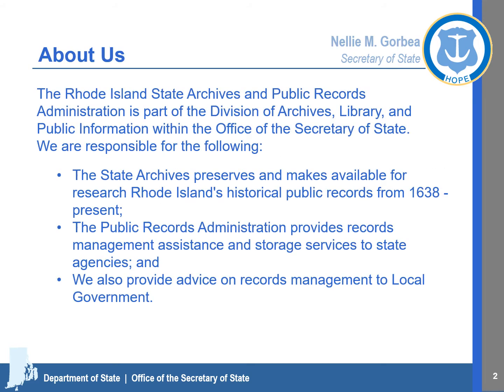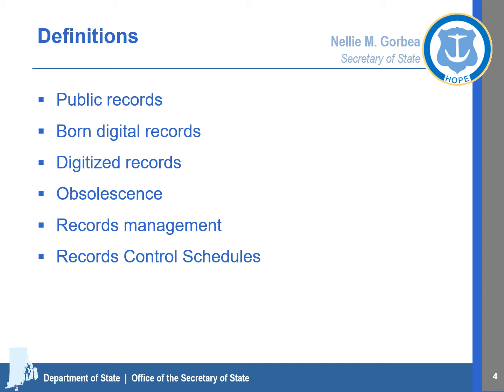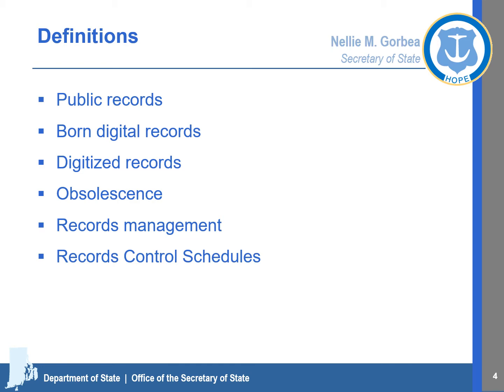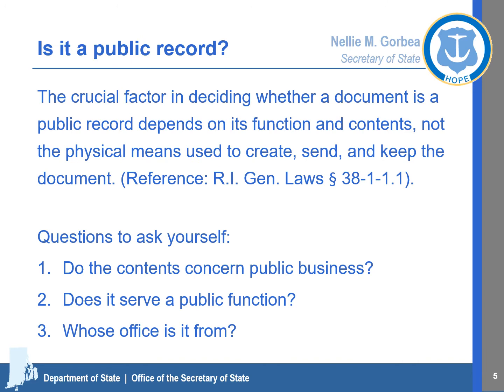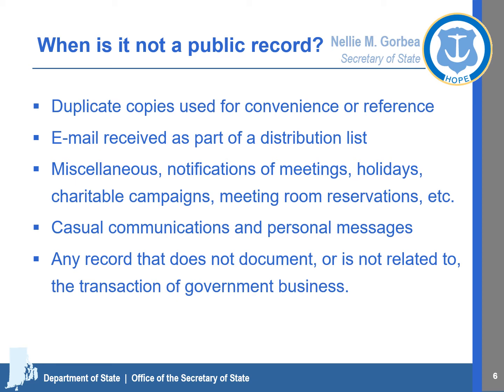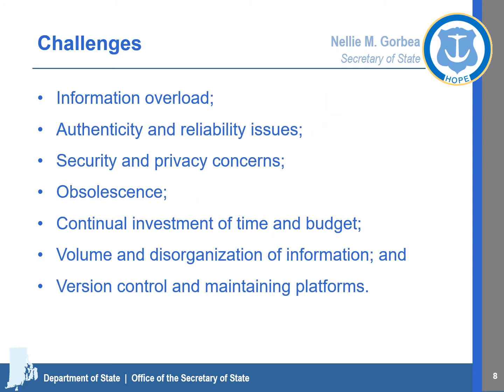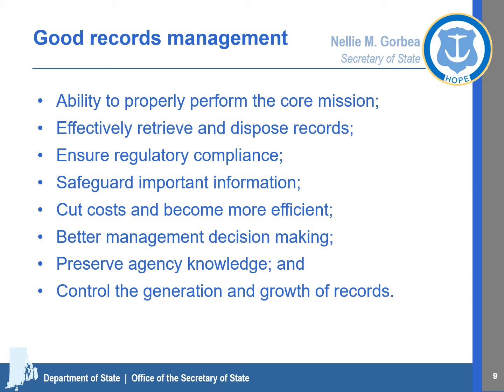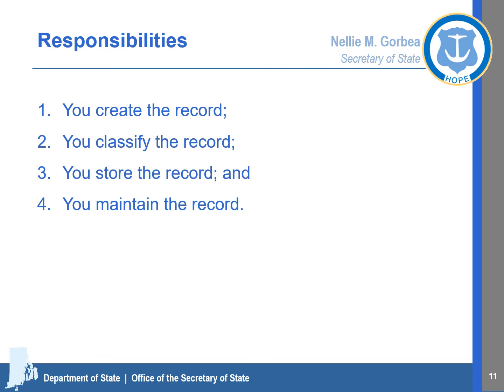Digital Records: Characteristics, Management, and Responsibilities (Part 1)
This two-part workshop addresses digital records for government agencies. In part one of this series, learn about unique challenges and benefits, digital records characteristics, and the implications of both good and poor management of digital records. (Duration: 30 minutes).

Additional information on managing government records can be found